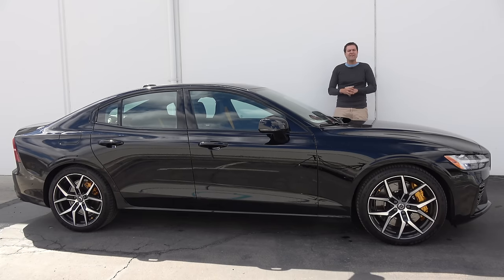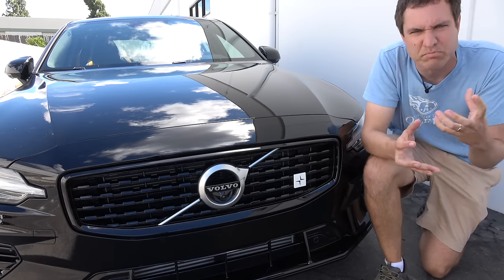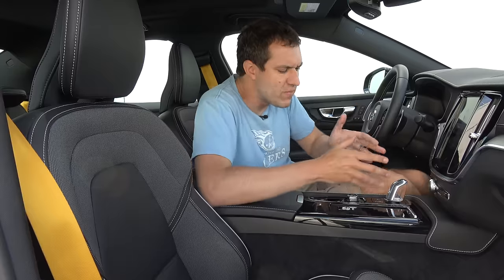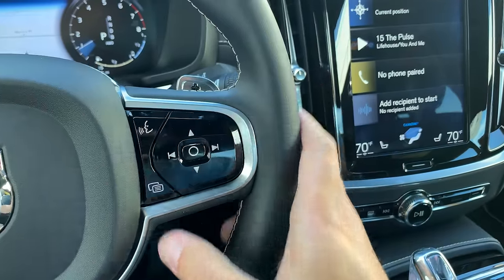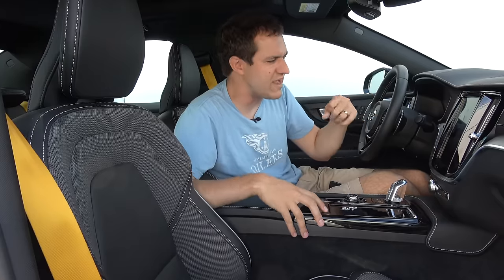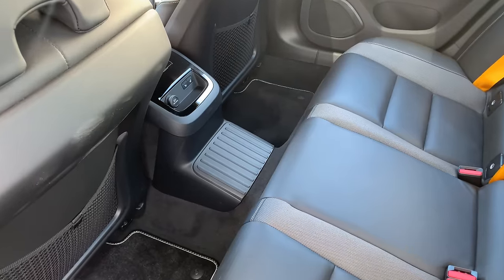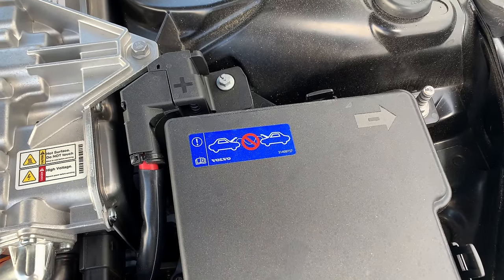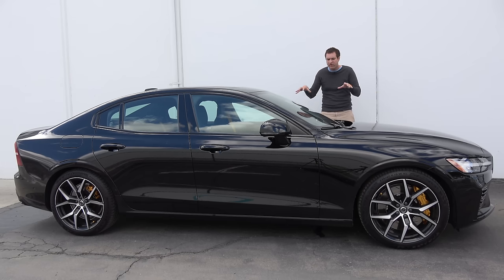The 2019 Volvo S60 Polestar Is a Swedish Sport Sedan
The 2019 Volvo S60 Polestar is an exciting sedan -- and today I'm reviewing the new S60 to show you what it's all about. I'm going to show you all the quirks and features of the new Volvo S60, and then I'm going to drive the S60 Polestar to show you what the driving experience is like.

WEBSITE & MERCH!